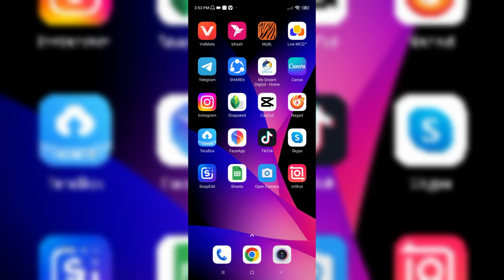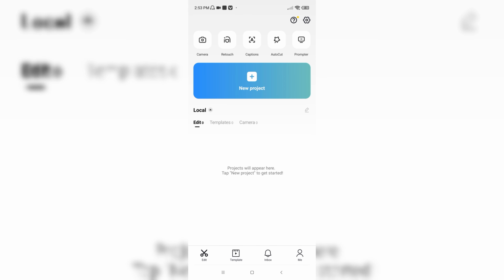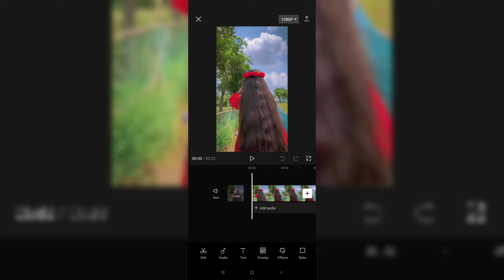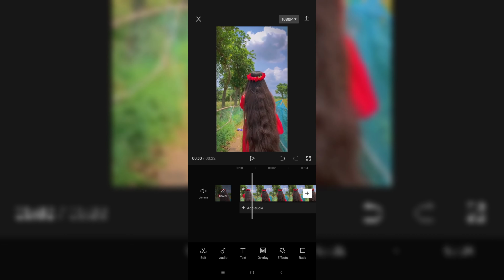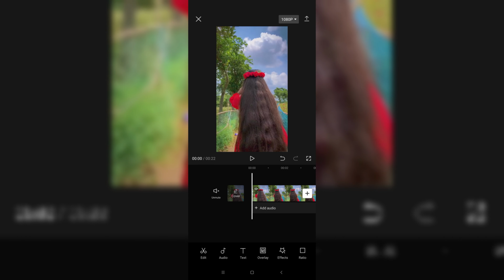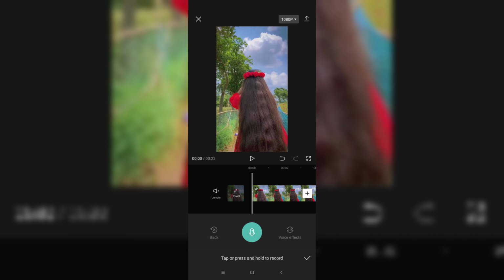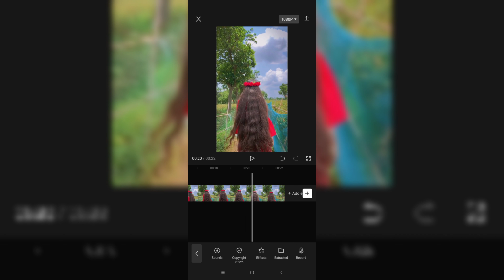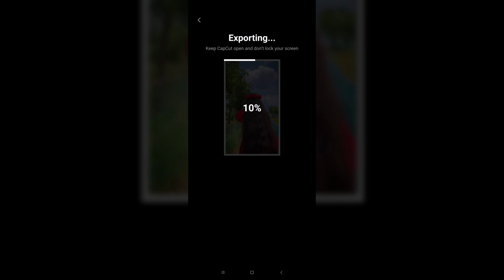Your Sound, Your Style: How to Add Custom Audio to Cap Cut 2024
Join us in this tutorial as we explore how to add your own sound to CapCut. Want to give your videos a personal touch? In this video, we'll teach you how to incorporate your custom audio into your CapCut projects. Whether it's music, voice recordings, or unique sound effects, we've got you covered. We'll guide you through the process of importing, syncing, and adjusting your audio to perfectly match your visuals.

Here are the steps with no line gaps:
Step 1: Open Your Project
Step 2: Access Sound Editor
Step 3: Import Your Own Sound
Step 4: Trim and Adjust
Step 5: Position the Audio
Step 6: Preview and Fine-Tune
Step 7: Save and Export
0:00    Introduction
0:21    Main Part
2:22    Happy Ending

Chapters:
0:00 - Introduction
0:10 - Opening CapCut
0:21 - Adding Video
0:37 - Muting Audio
0:46 - Accessing Audio Options
0:58 - Recording Audio
1:12 - Recording Voiceover
1:35 - Playback Voiceover
1:53 - Exporting Project
2:12 - Conclusion & Call to Action